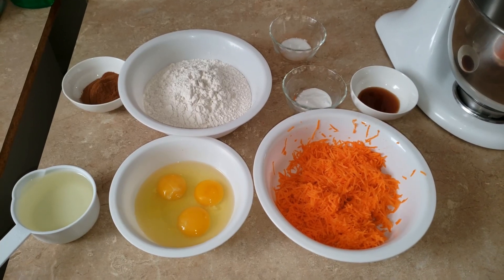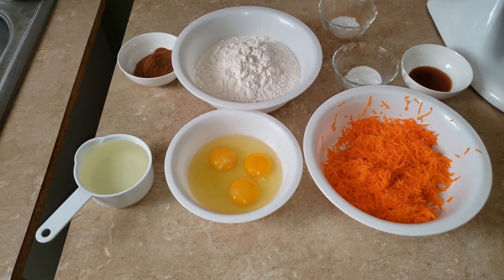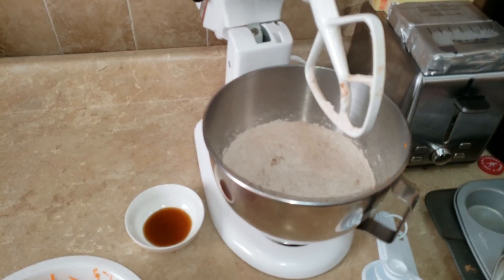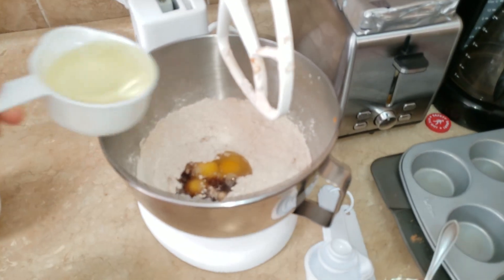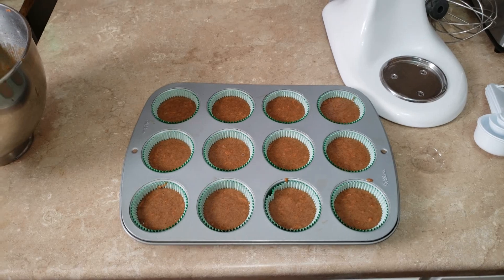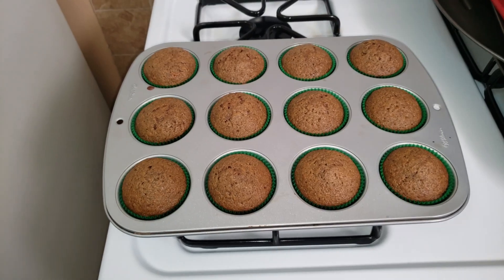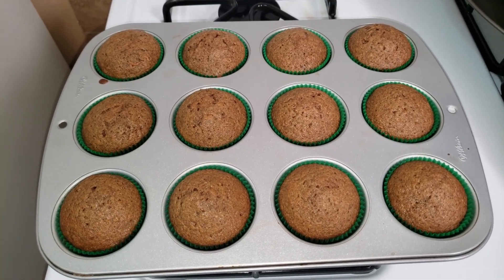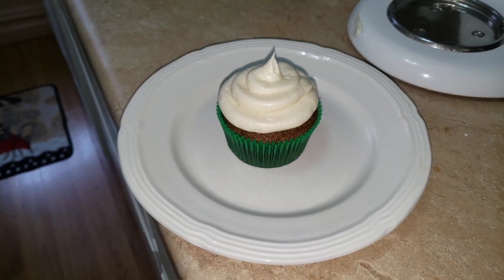Best carrot cake recipe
For this recipe you need 2 cups of all-purpose flour half teaspoon of salt one teaspoon of baking soda 1 teaspoon of vanilla extract two teaspoons of cinnamon 1 cup of vegetable oil 2 cups of shredded carrots cup of milk 3 whole eggs and 1 and 1/2 cups of sugar first thing you're going to do is mix in all your dry ingredients after that you're going to mix in all the wet ingredients once all of that is incorporated you going to put them in a baking pan or a cupcake molds for 20 minutes in the oven at 350 degrees
For the recipe for the cream cheese frosting there is other videos in my channel to show step by step on how to make a cream cheese frosting please subscribe to my channel thank you any comments please list below